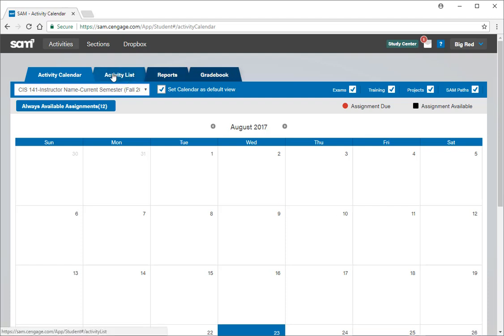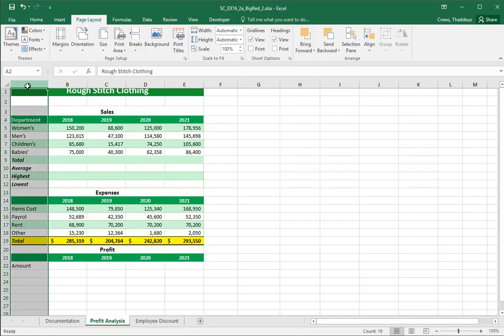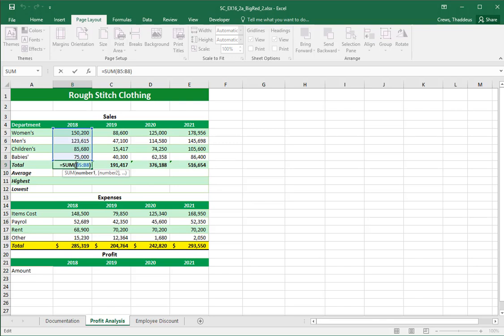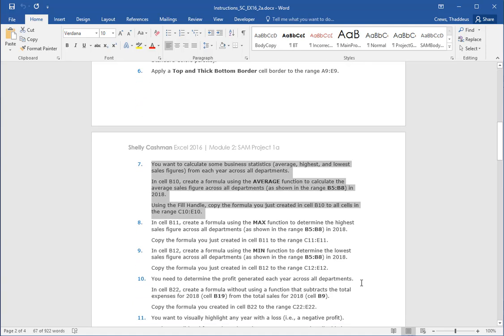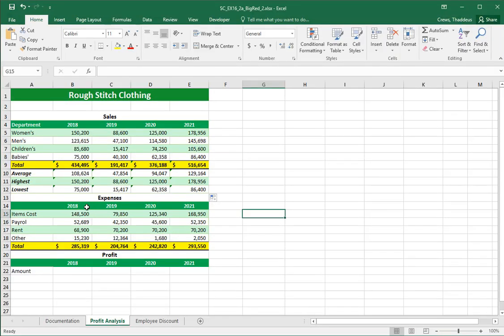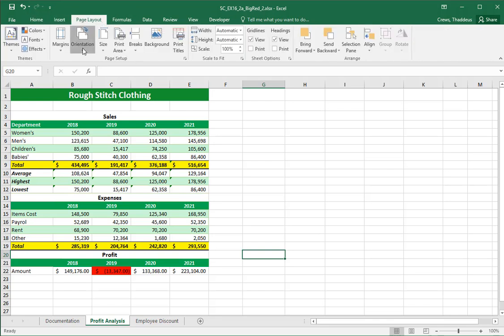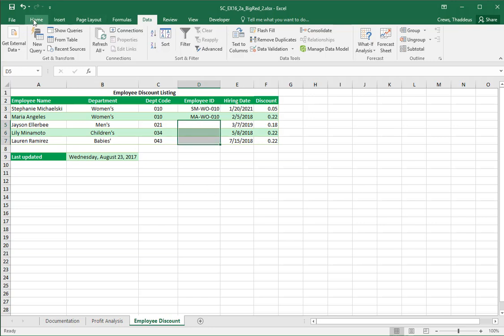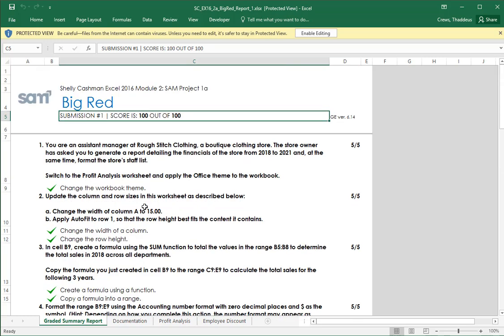WKU Excel2016 Project 2